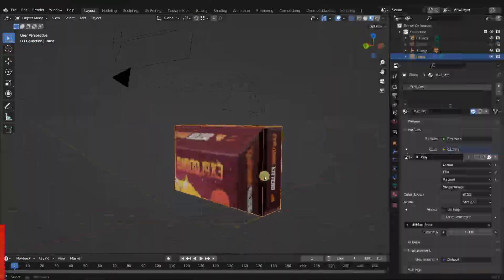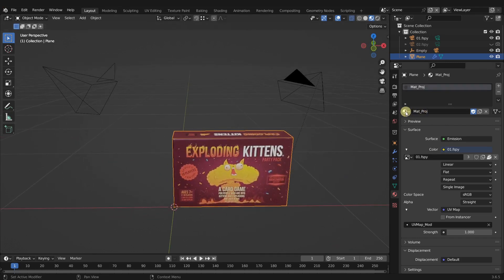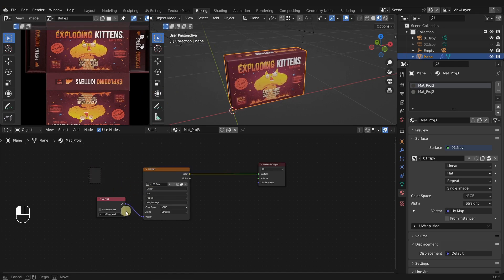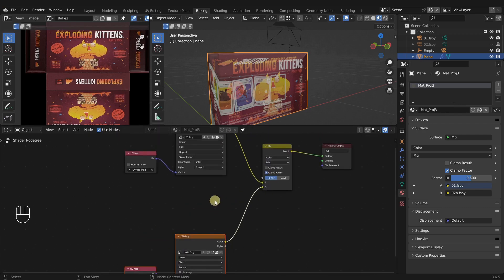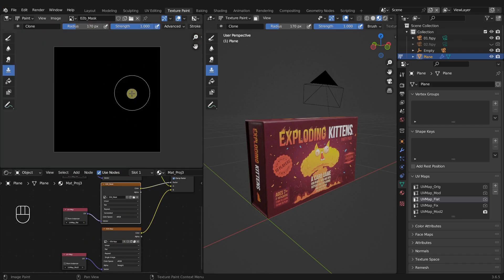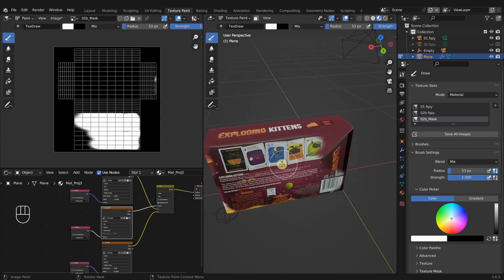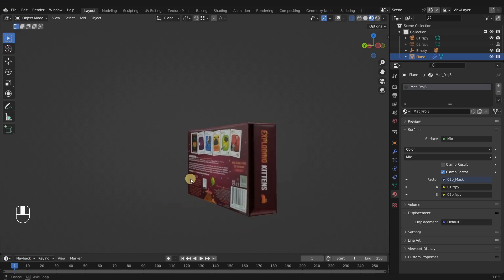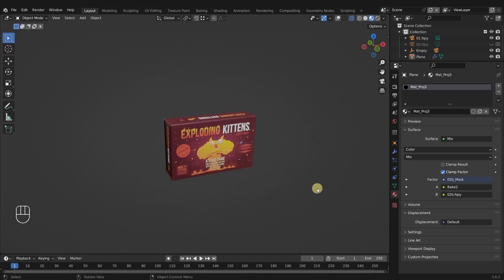Blending Multiple Projections | Intro to Projection Mapping in Blender p5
This video is part of a free chapter from my new course - THE BLENDINATOR | Comprehensive Head tracking VFX in Blender! You can get the course at a discounted rate for a limited time below:

Gumroad: COMING SOON